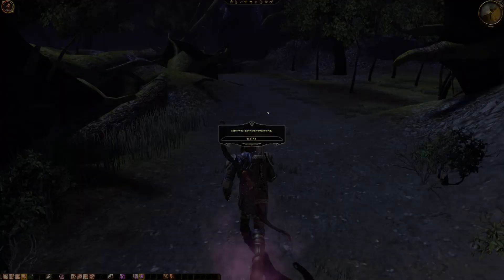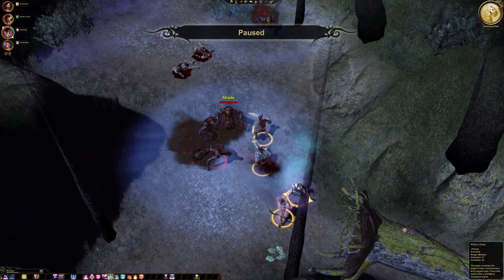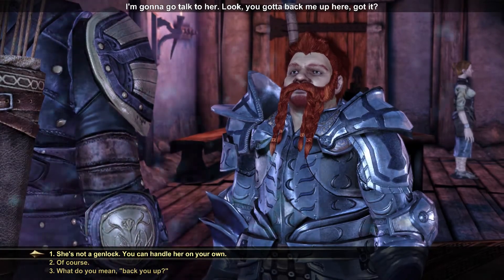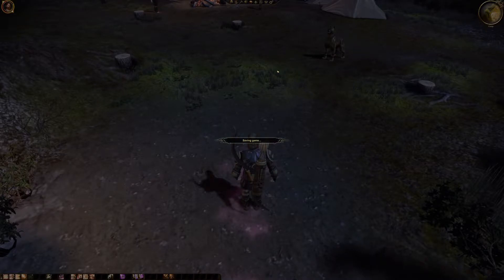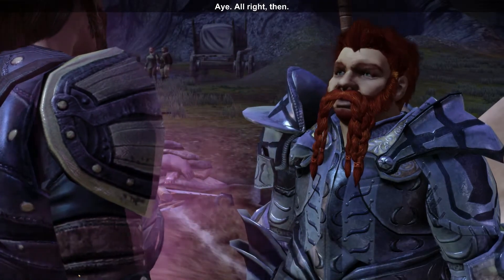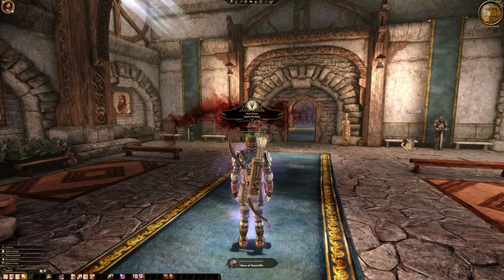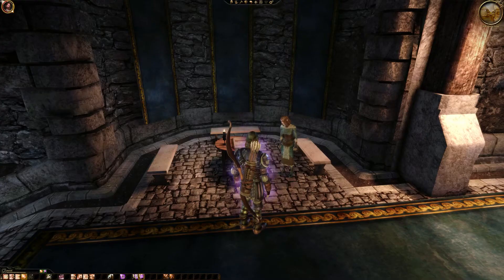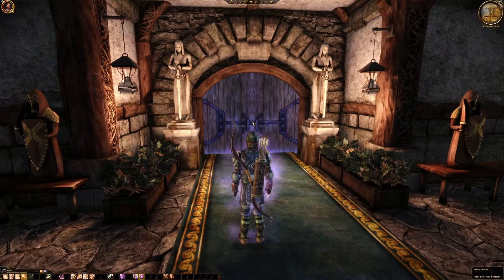[128] Dragon Age: Origins